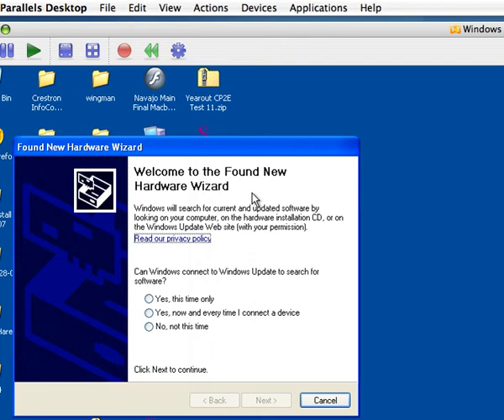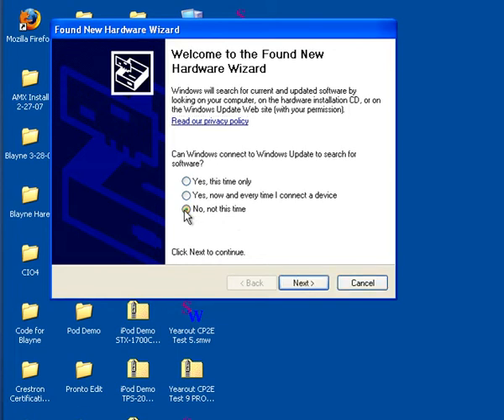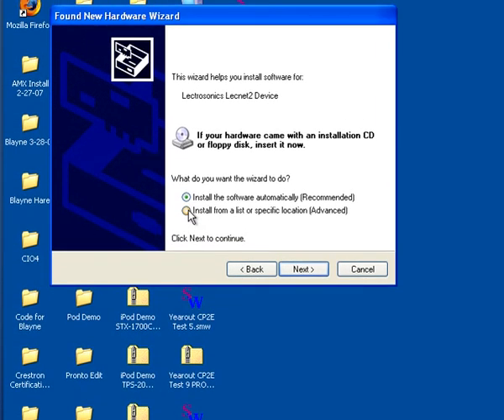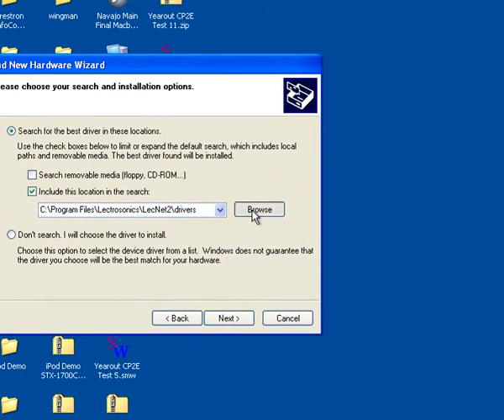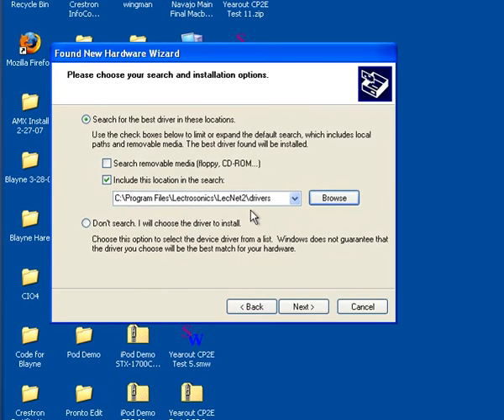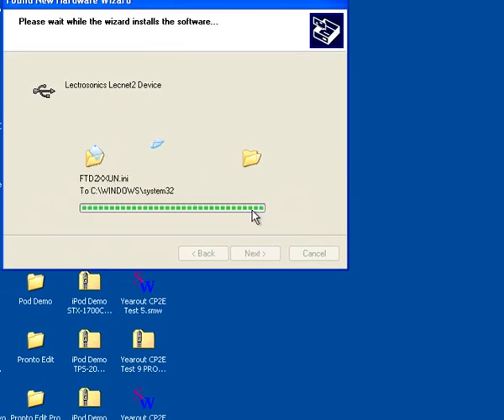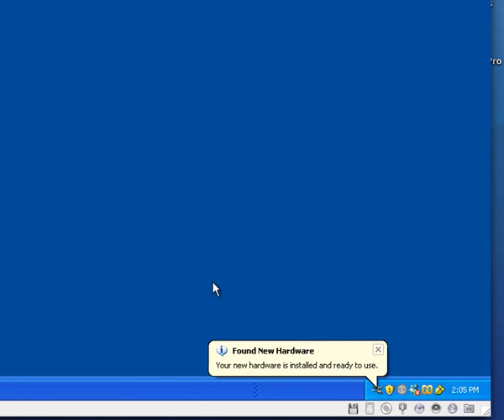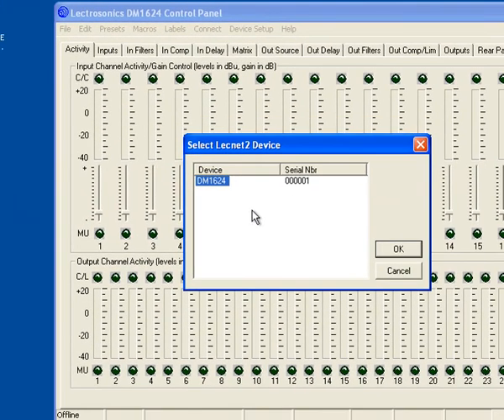Lectrosonics DM Series - Lecnet2 Tutorial: Finding The USB Driver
Tutorial video for Lectrosonics LetNet 2 DM Series processors: Installing and locating the USB driver on your computer, in preparation for use with the DM Series audio processors.